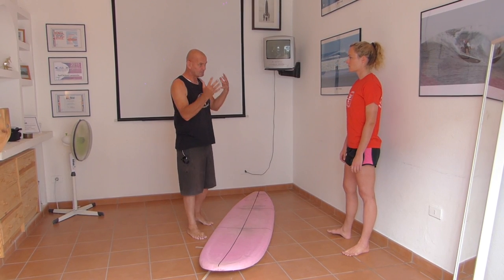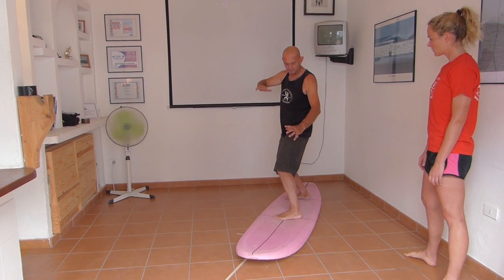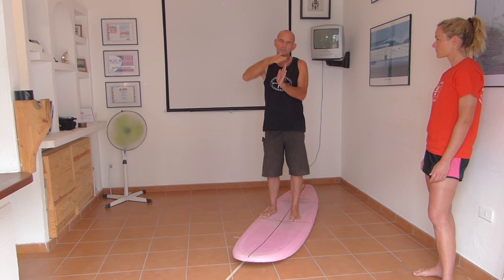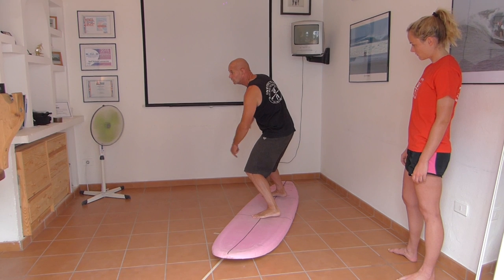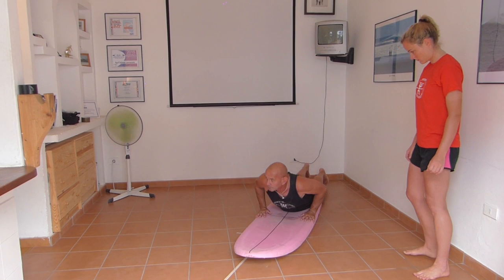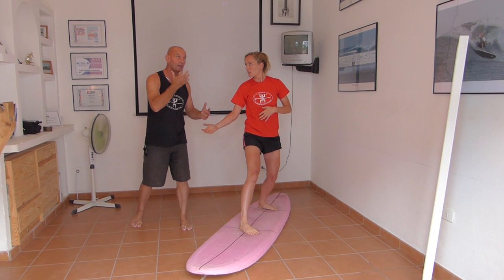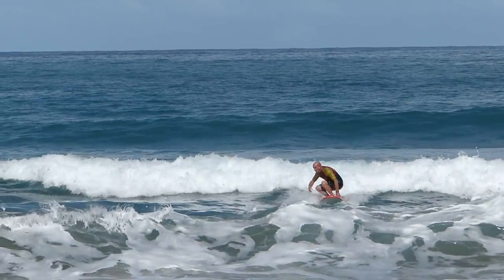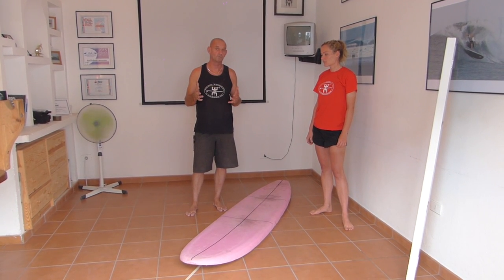Surf Insight : Beginners , learn to turn your board in white water.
You're up on our feet in the white water and the two techniques of turning and footwork  are the next vital steps. The basic body mechanics of this turning drill will stay with you through all your future surfing .   Beginners , learn to turn your board in white water by studying this video. Please check out the description below to find out more about what we do.

Our clients Trip Advisor reviews for Surf School Lanzarote and our Surf School Sri Lanka show the level of excellence we've achieved at both schools.

Please like and follow our Facebook pages for Lanzarote and Sri Lanka

Please ask us questions about your surfing and the very best of surf coaching is waiting for you at our schools